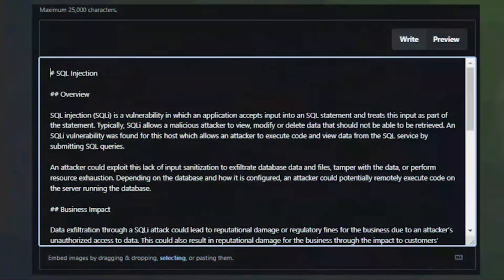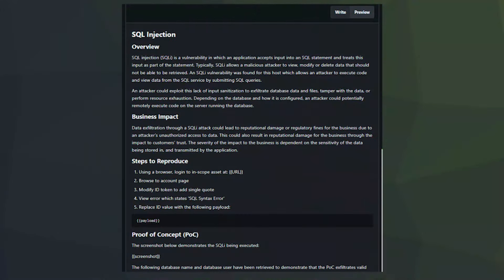Bugcrowd Researcher Templates for Bug Bounty Hunters